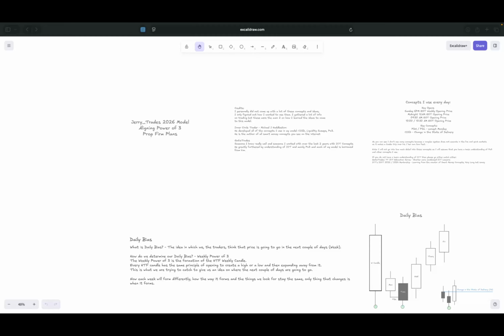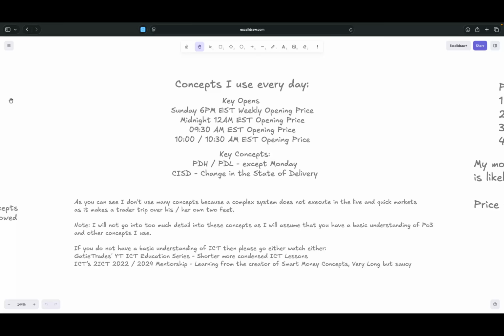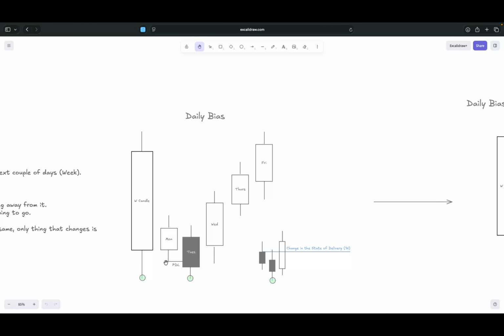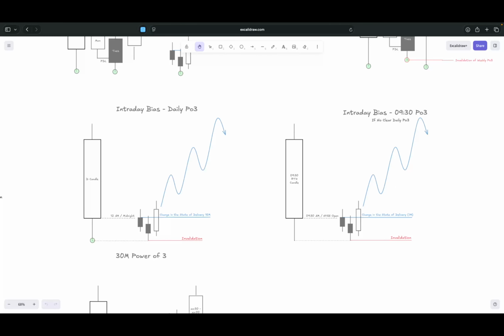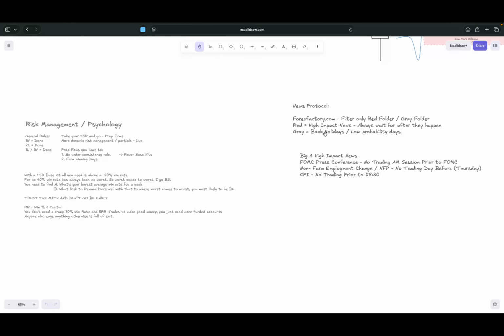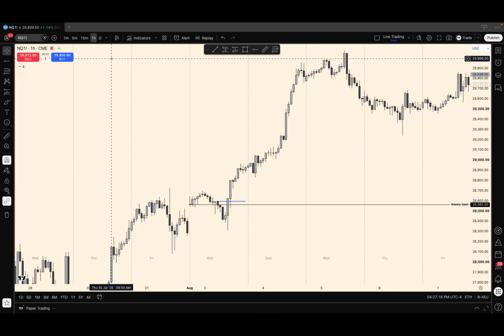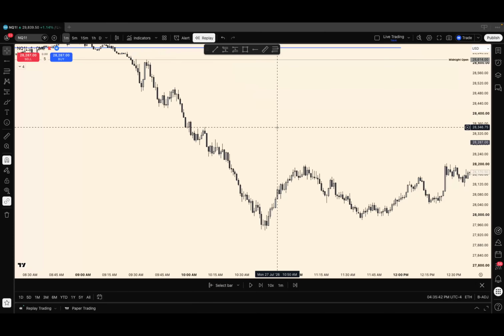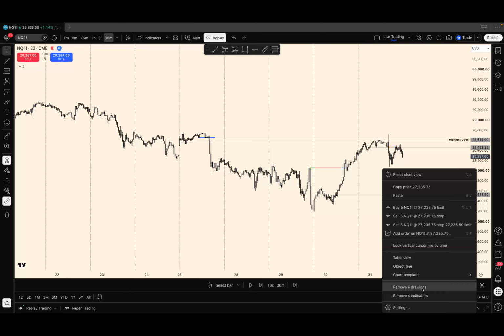My Updated 2026 Model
My full model for 2026. Daily Bias, Intraday Bias, Entries and Risk Management. Hope Y'all enjoy.